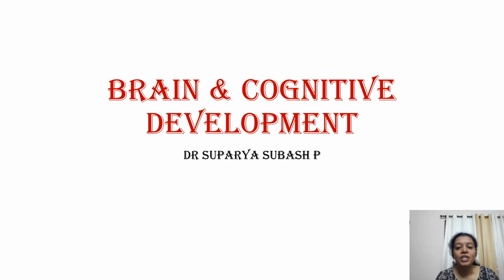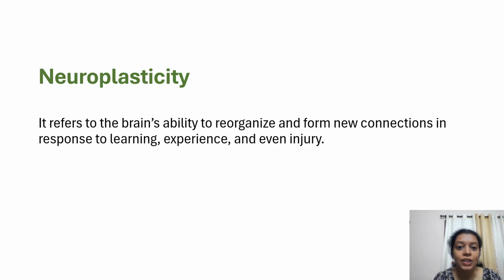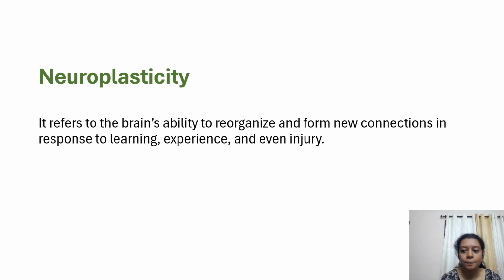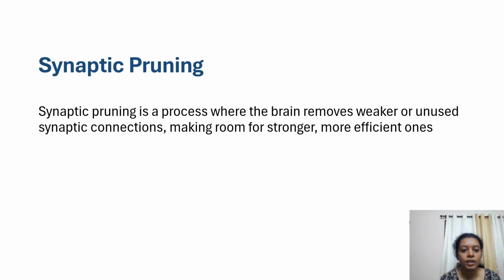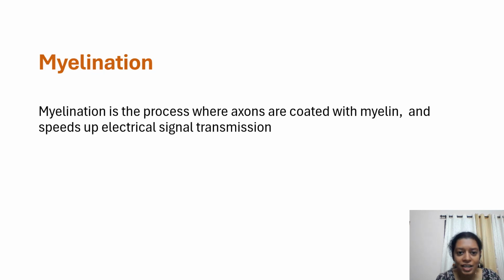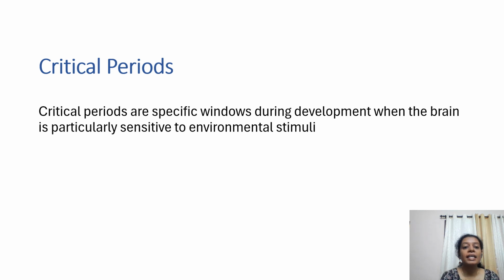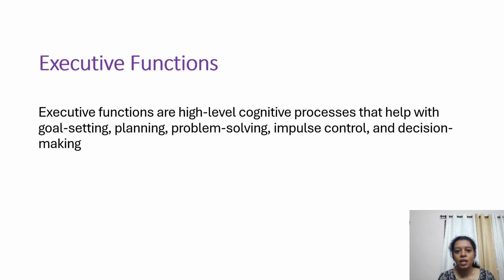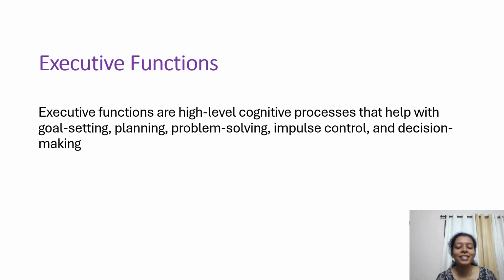NTET for Ayush doctors - Brain & Cognitive Development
Unit 6- educational psychology - Brain & Cognitive Development - neuroplasticity, synaptic pruning,  myelination, critical periods, executive functions